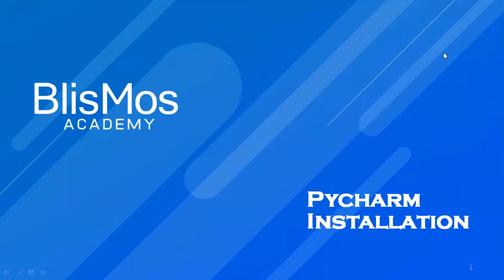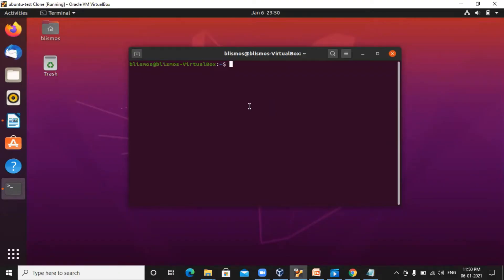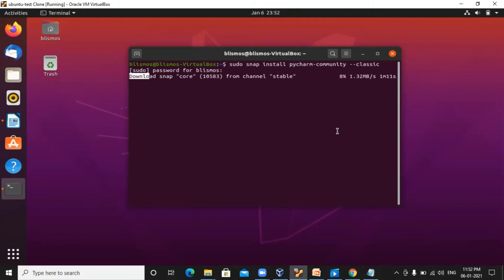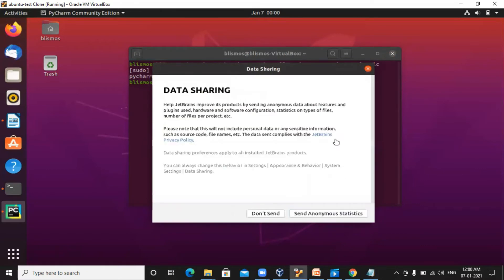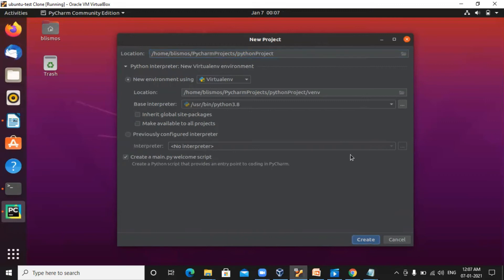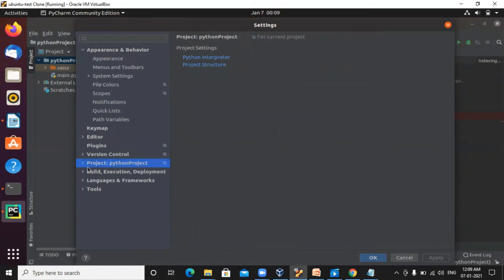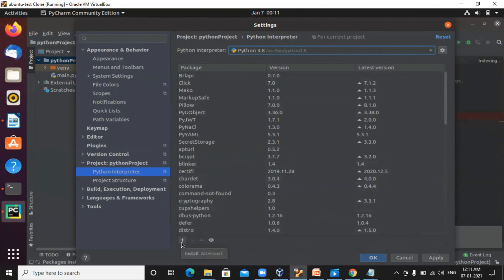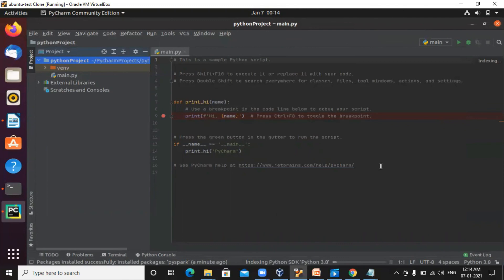Pycharm Installation with Pyspark Configuration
In this video you will understand how to install Pycharm with Pyspark Configuration

PyCharm is an integrated development environment (IDE) used in computer programming, specifically for Python language. It is developed by Czech company JetBrains.

Ask us in the comment section below.